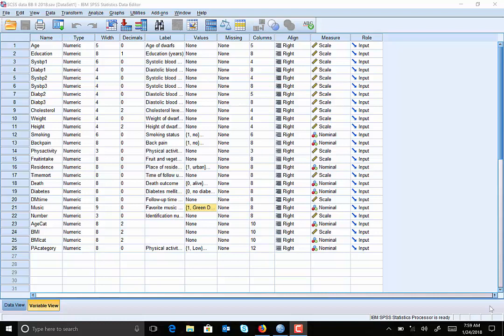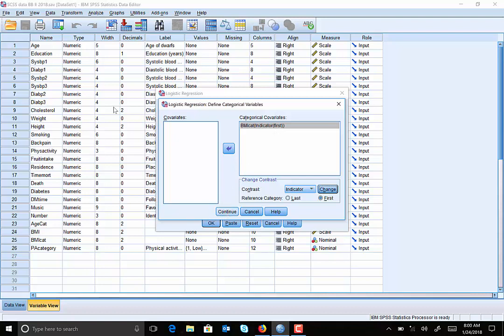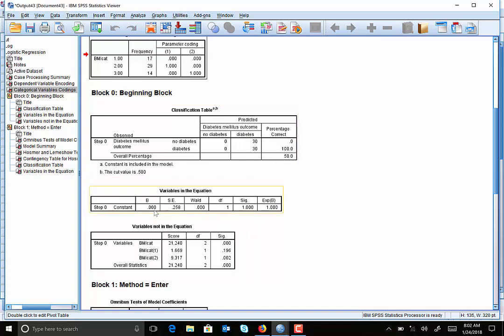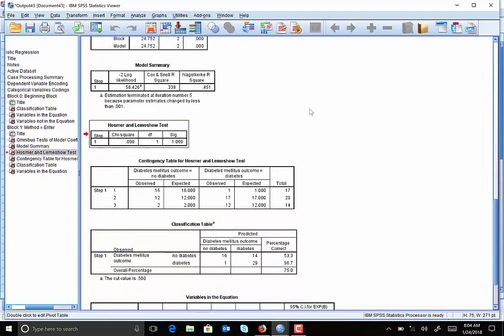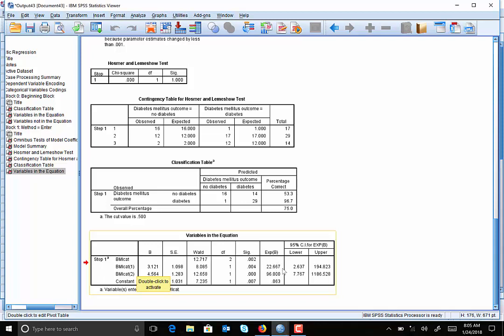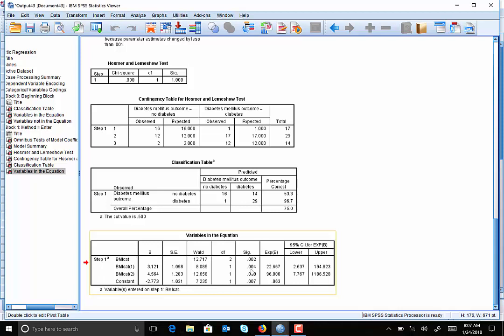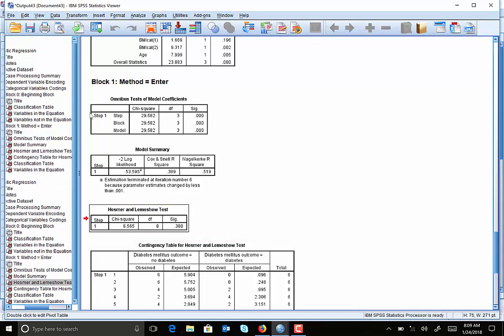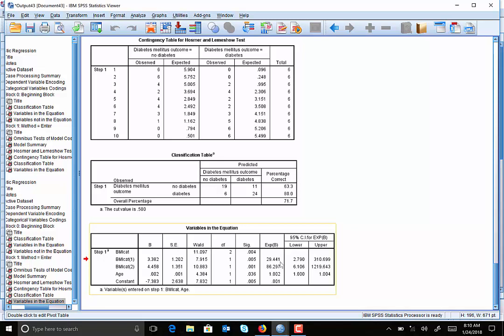S9 1 Logistic Regression Model